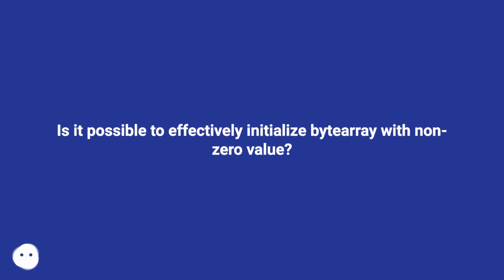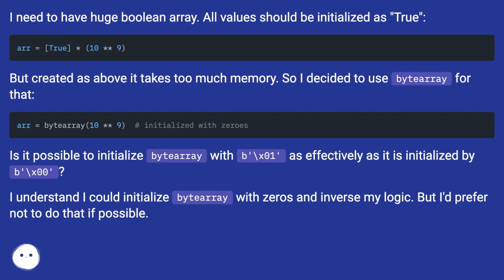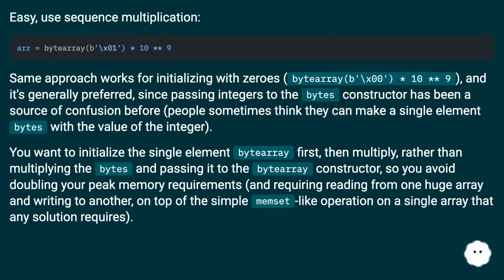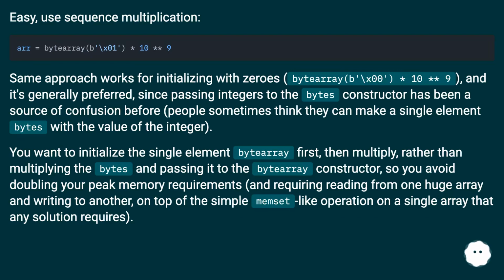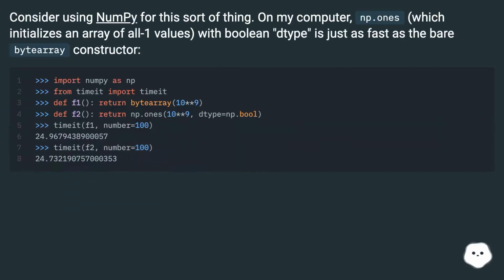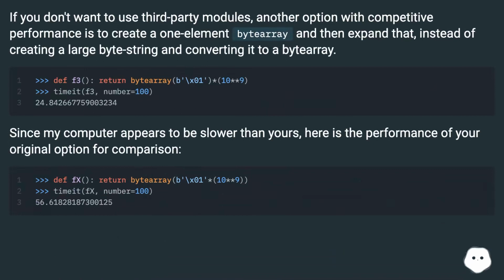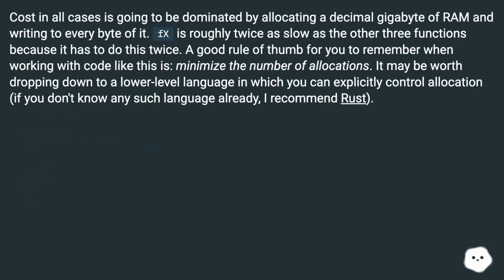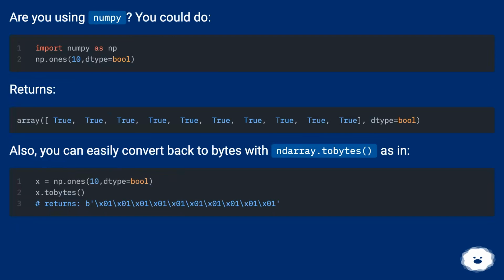Is it possible to effectively initialize bytearray with non-zero value?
Chapters
00:00 Is It Possible To Effectively Initialize Bytearray With Non-Zero Value?
00:47 Accepted Answer Score 14
01:55 Answer 2 Score 4
03:06 Answer 3 Score 3
03:35 Thank you